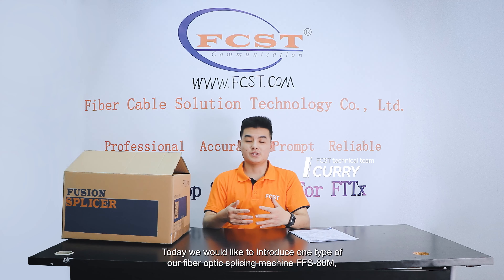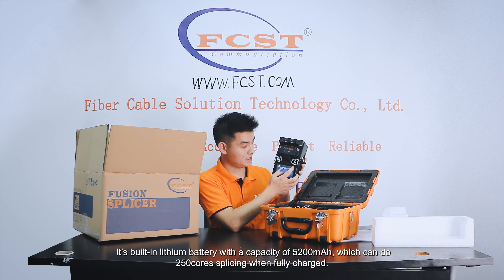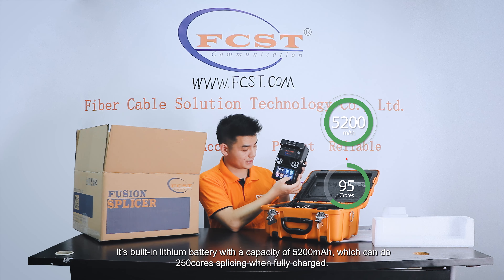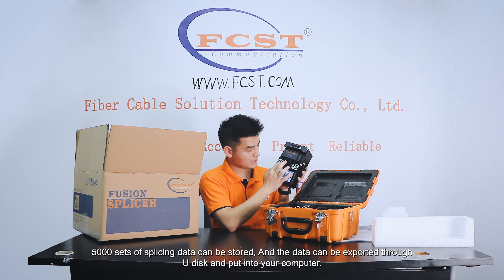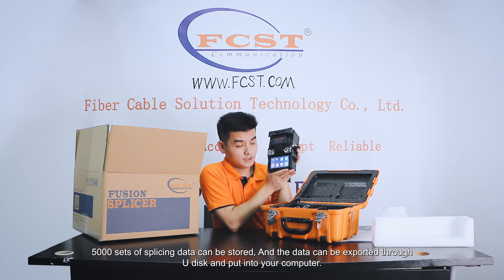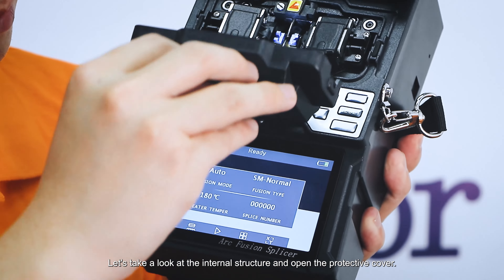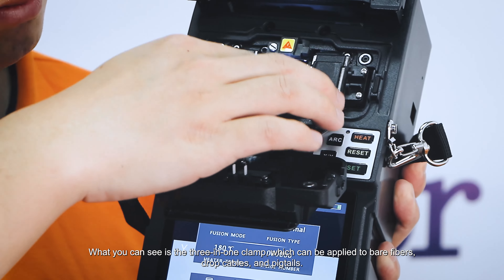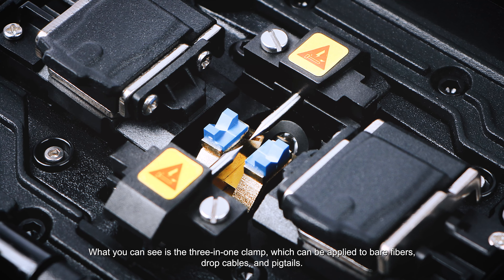How to operate a mini FTTH fusion splicer machine?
When it comes to splicing fiber cables, the FFS-80M is perfect for the job. It is compact, easy to use, high storage capacity and many different functions that can make splicing so much easier and faster!